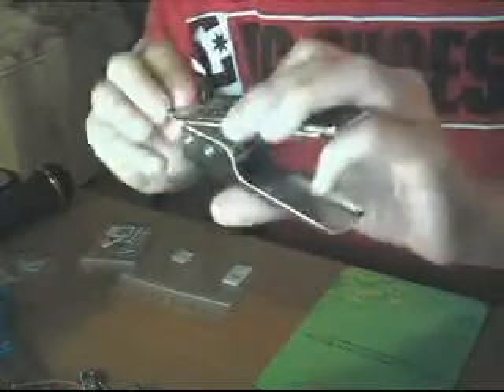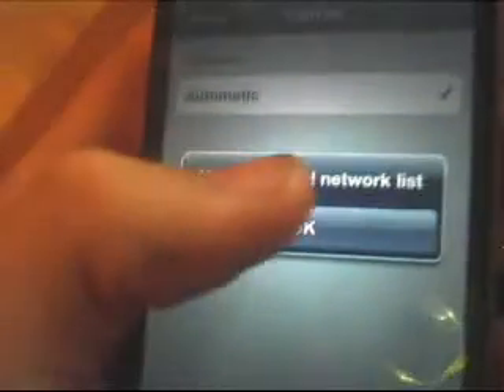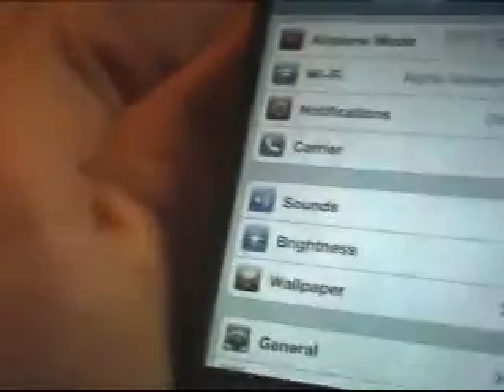How To Turn your normal (Mini) SIM into a Micro SIM for iPad / iPhone 4.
Showing How to Cut a Mini Sim into a Micro SIM and showing a T-Mobile SIM card working on the iPhone 4 bringing up the Carrier Menu.